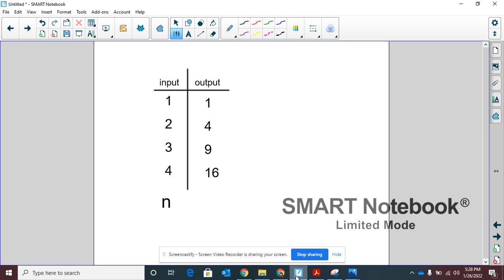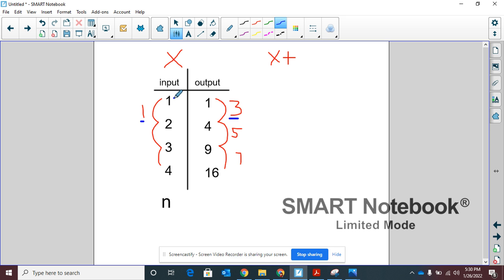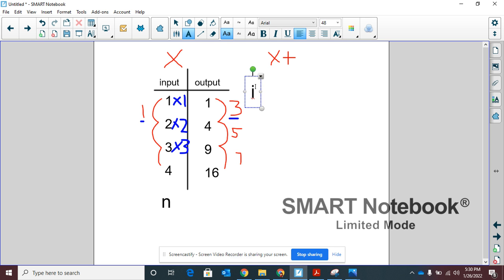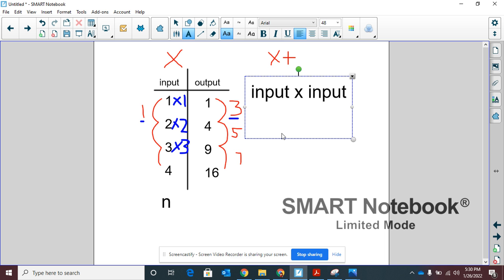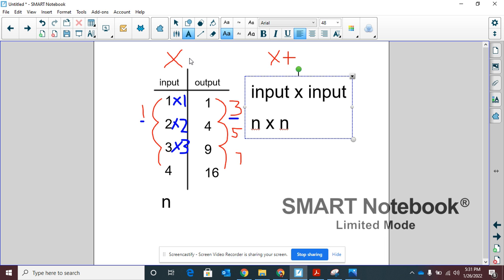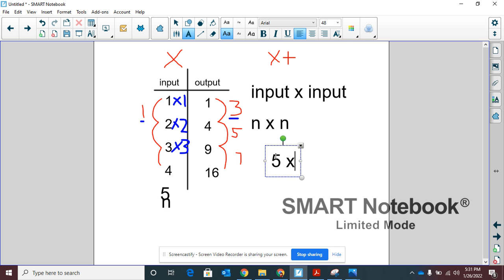When pattern tables don't follow the rules.